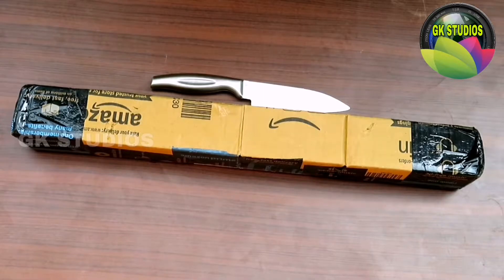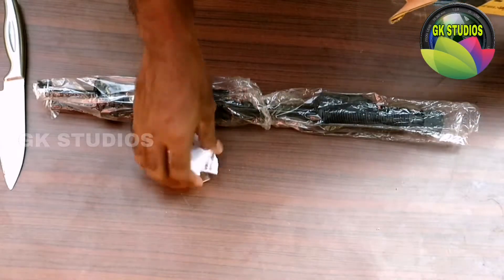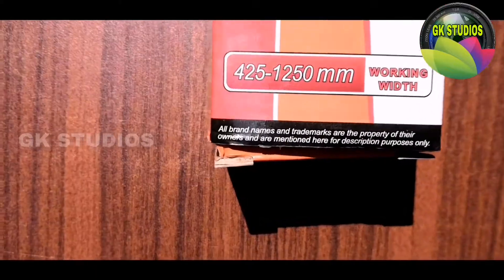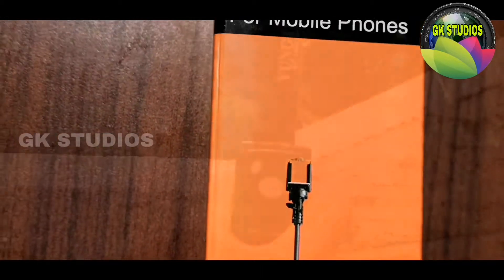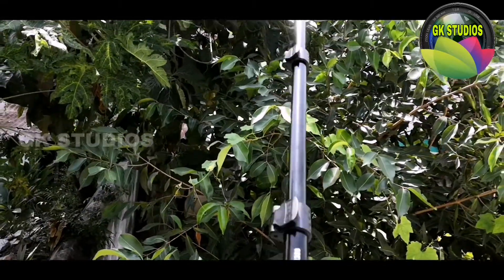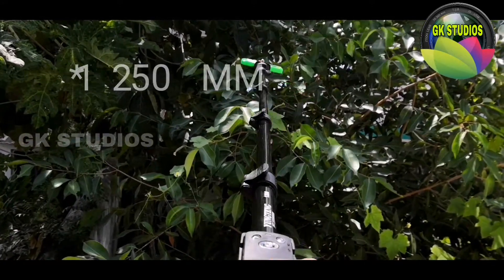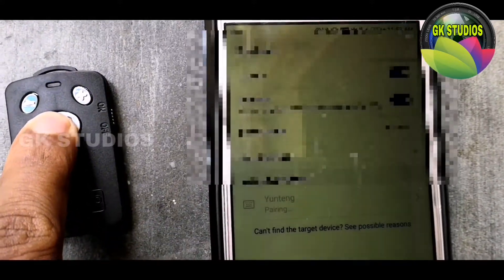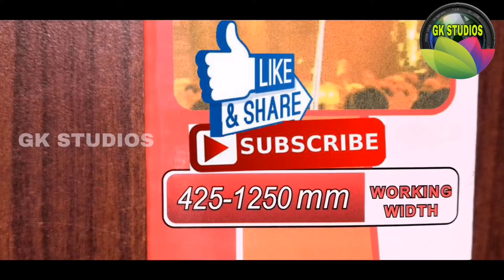Selfie Stick Monopod 649Rs in TELUGU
హాయ్ ఫ్రెండ్స్ నా పేరు GK మీరు చూస్తున్నారు GK STUDIOS Welcome To My Channel ఫొటోస్ అండ్ వీడియోస్ కి సంబంధించిన నా యూట్యూబ్ ఛానల్ ఇది ఇందులో నేను  మంచి క్వాలిటీ వీడియోస్ అండ్ ఫొటోస్ ఎలా తీయాలి అన్న దాని గురించి నేను వివరిస్తాను,
ఇందులో  అన్బాక్సింగ్ వీడియోస్,  గ్యాడ్జెట్స్ రివ్యూస్, హౌస్ హోల్డ్ ఐటమ్స్, వ్లాగింగ్స్, ఇంకా నేను కొన్న కొత్త ఐటమ్స్ మీకు ఉపయోగ పడతాయి అని నాకు అనిపిస్తే వాటి గురించి కూడా రివ్యూ చేస్తాను, మరియు ఎడిటింగ్ కోసం ఏ విధమైన ఆప్స్ వాడాలో నేను నా తదుపరి వీడియోల్లో వివరిస్తాను మీరు తీసే ఫొటోస్ యొక్క క్వాలిటీ ఇంప్రూవ్ చేసుకోవడానికి నేను నా వంతు సహాయం చేస్తాను, నా యొక్క వీడియోలు ని లైక్ చేయండి షేర్ చేయండి సబ్స్క్రైబ్ చేసుకోండి ధన్యవాదాలు..

ఒక్కో యూట్యూబర్ రెండు.. మూడు.. చానెల్స్ పెడుతుంటారు వ్లాగింగ్స్ ఒకటి , కిచెన్ ఐటమ్స్ కు ఒకటి, లైఫ్ స్టయిల్ కు ఒకటి..
నాకు సంబంధించిన ప్రతీది ఈ ఒక్క ఛానల్ లోనే వస్తుంది...

నా ఫేస్బుక్ పేజీ ని ఫాలో కండి..
అలాగే నా యొక్క ఇన్స్టాగ్రామ్ పేజీ ని కూడా ఫాలో కండి..